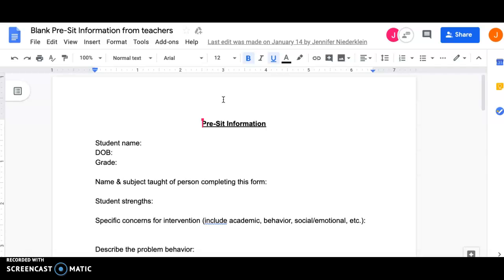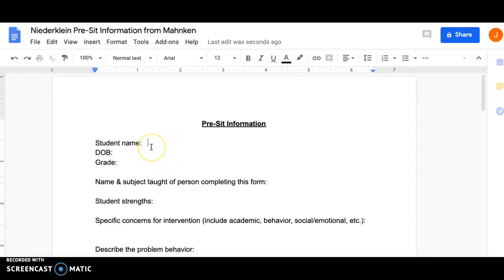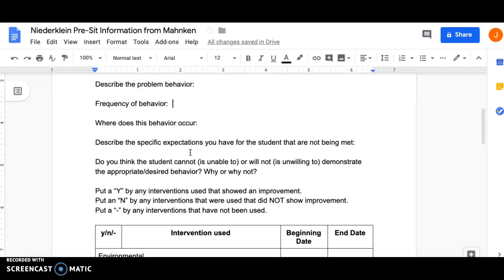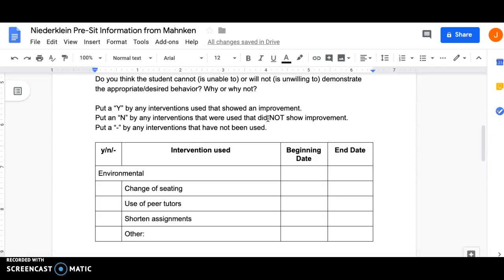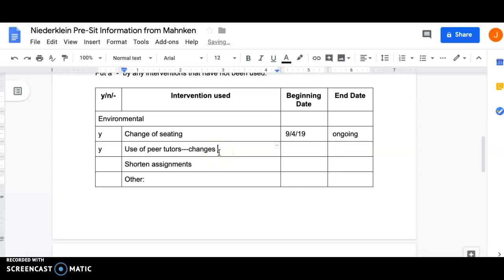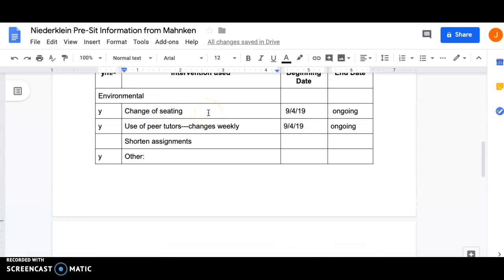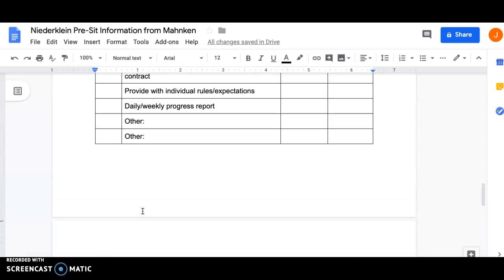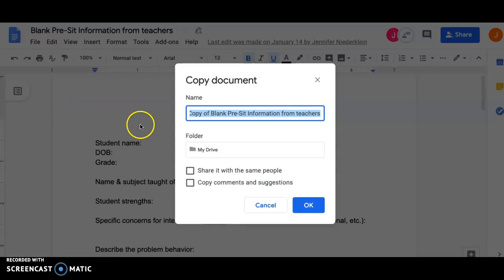Pre-SIT information 9/9/19